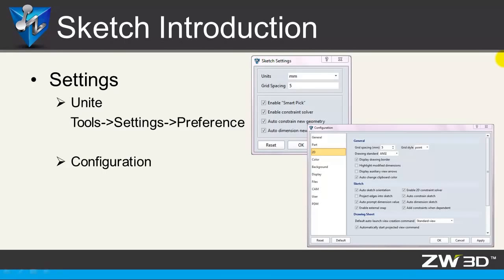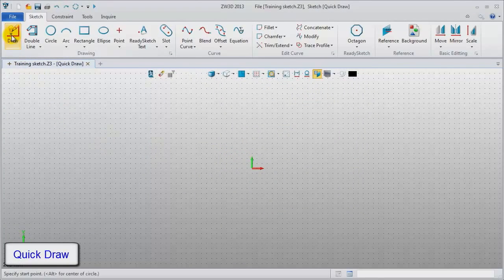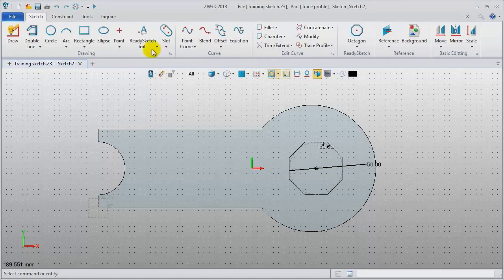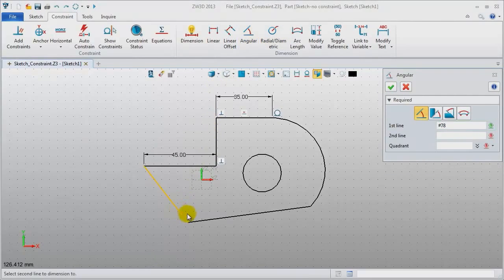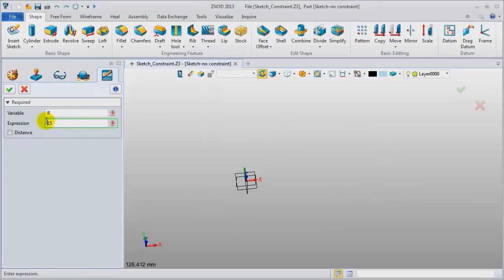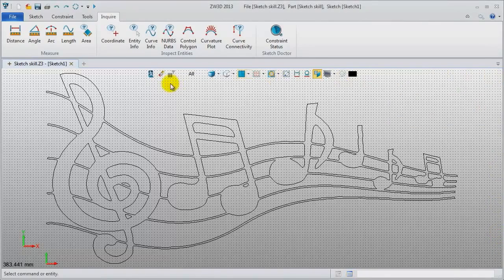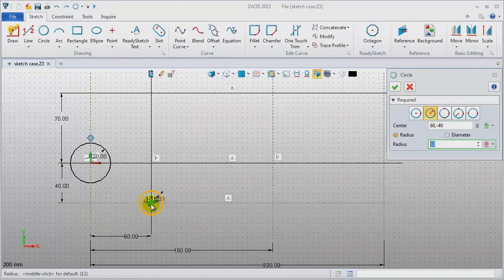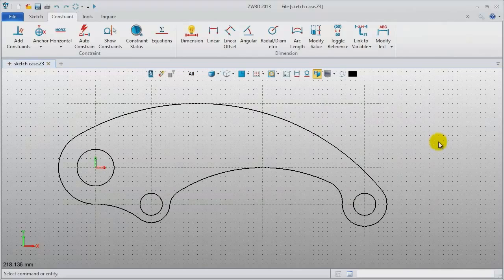Học thiết kế 3D trong 3 giờ với ZW3D: Sketch (P2)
Công ty TNHH Thiên Long Quý - Đại diện phân phối các giải pháp phần mềm ZW3D tại Việt Nam.